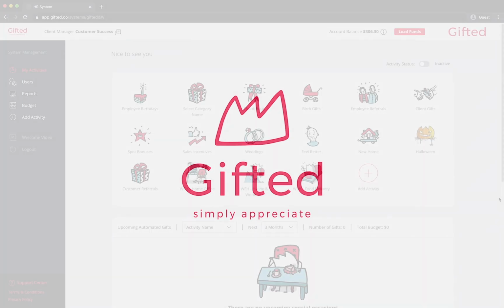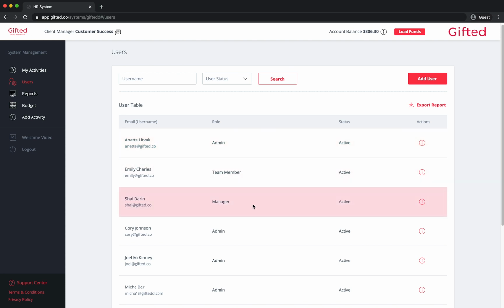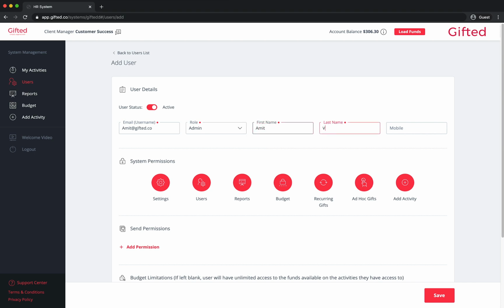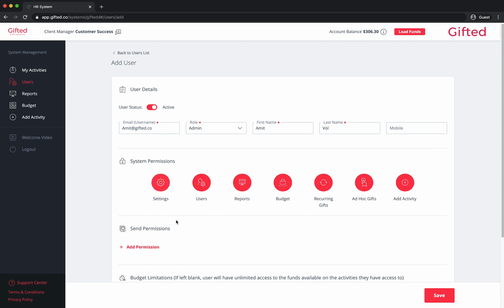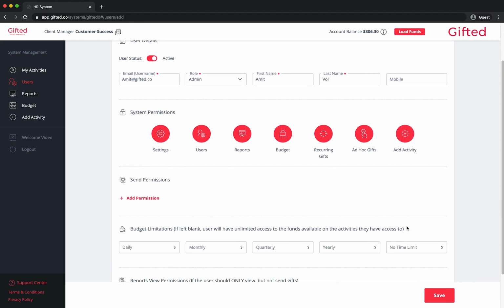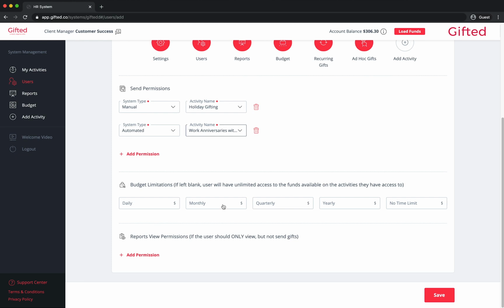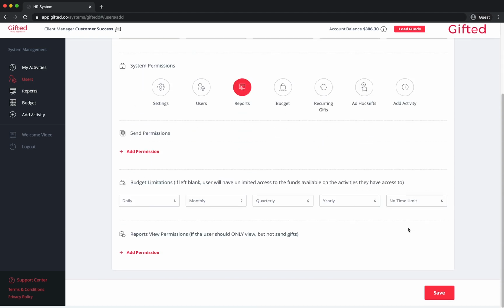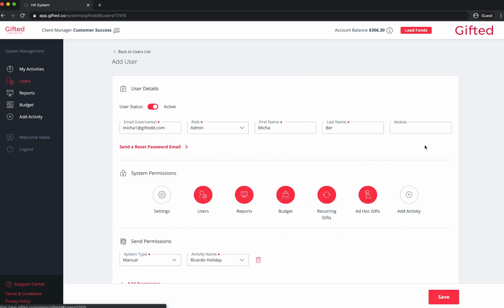Gifted - Users Overview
Gifted platform users and permissions overview